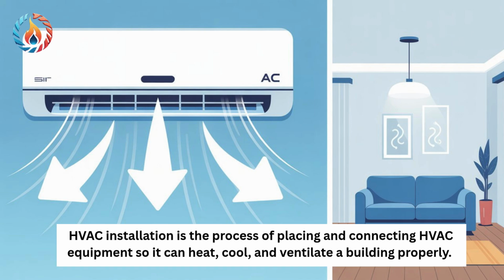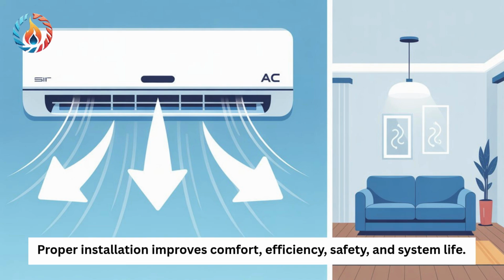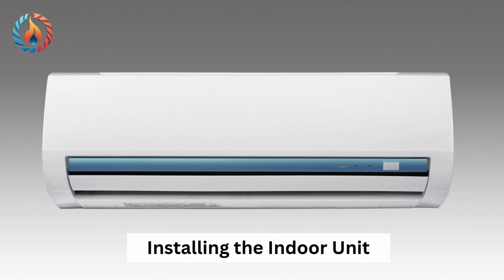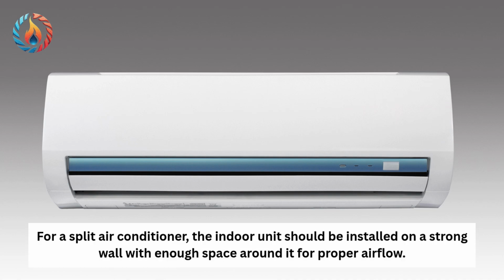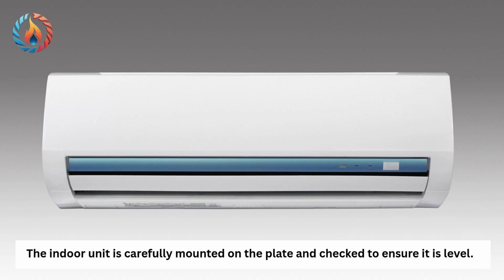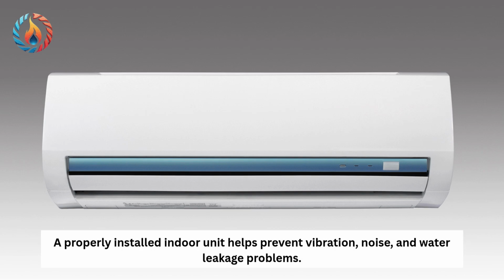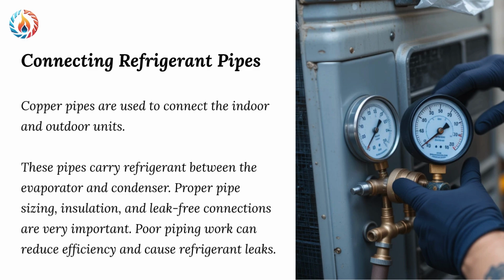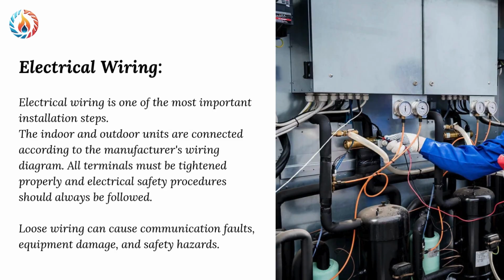HVAC Installation Training Video | Complete Beginner Guide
Want to learn HVAC installation from the beginning? In this video, we explain the complete HVAC installation process in simple and easy-to-understand language. This training video is specially designed for HVAC students, beginners, apprentices, and new technicians who want to understand how HVAC systems are installed in residential and commercial buildings.

You will learn about HVAC components, site inspection, indoor and outdoor unit installation, refrigerant piping, electrical wiring, drainage systems, vacuuming, refrigerant release, and final system testing. Understanding these installation fundamentals is essential for building a successful career in the HVAC industry.

 In This Video:

✔ What is HVAC Installation?

✔ HVAC System Components

✔ Site Inspection Process

✔ Indoor Unit Installation

✔ Outdoor Unit Installation

✔ Refrigerant Pipe Connection

✔ Electrical Wiring Basics

✔ Drainage Installation

✔ Vacuum Pump Procedure

✔ Refrigerant Release

✔ System Testing and Commissioning

✔ HVAC Safety Tips

This video is perfect for HVAC students, AC technicians, refrigeration learners, technical institute students, and anyone interested in learning HVAC installation professionally.

 HVAC Students Must Watch!